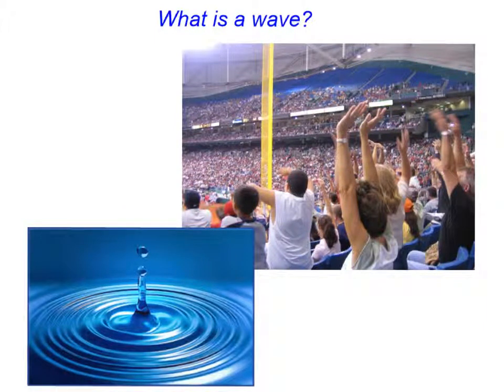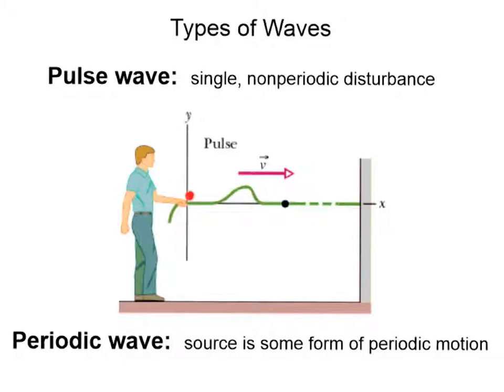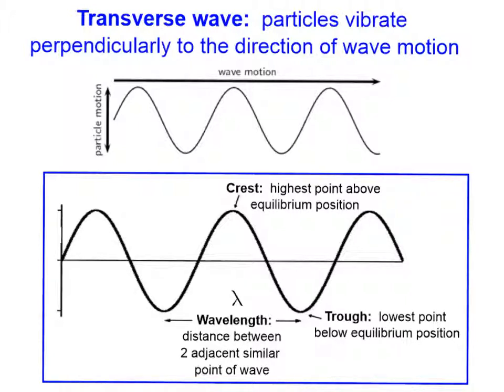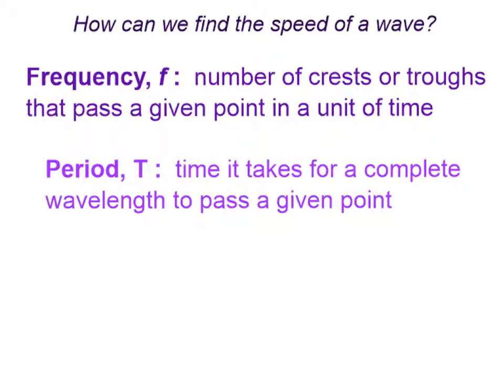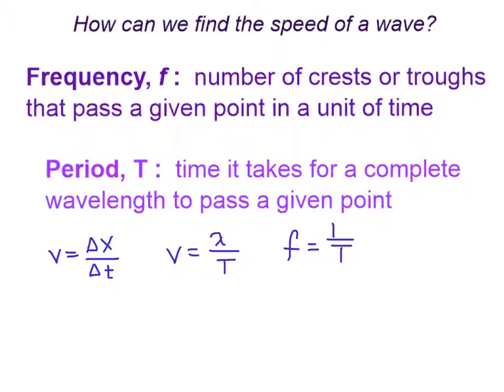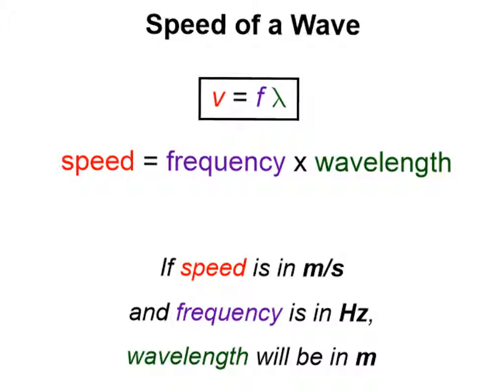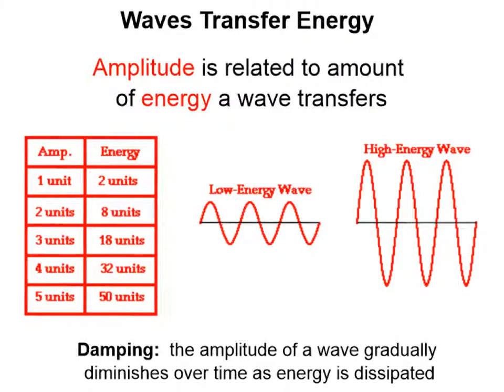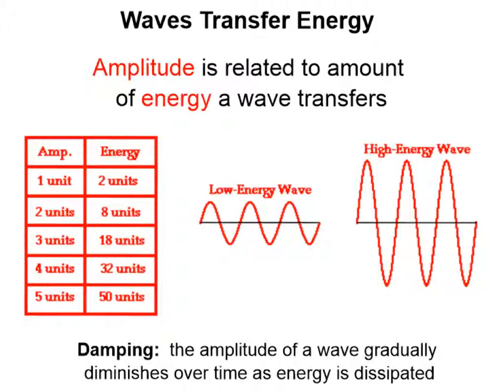Physics 6.3 Properties of Waves